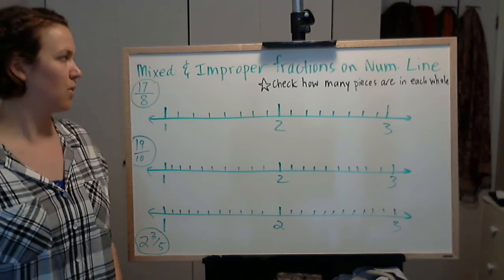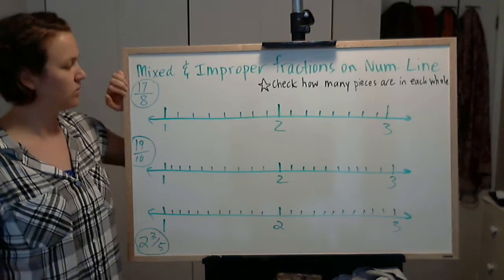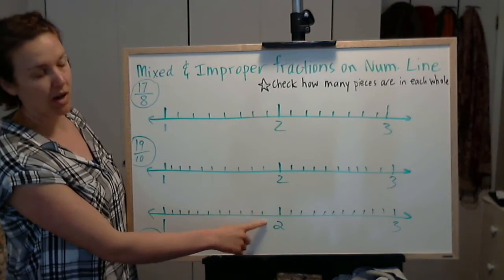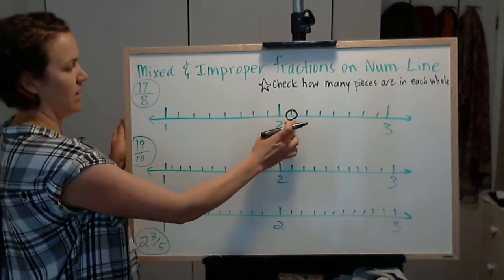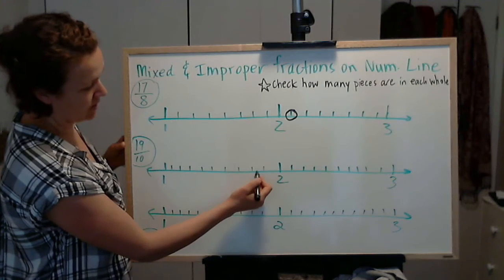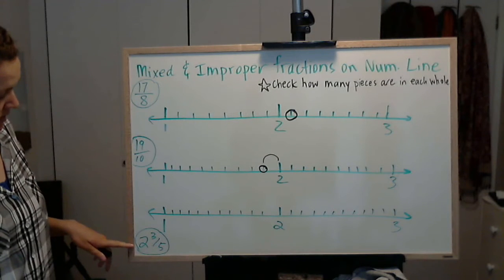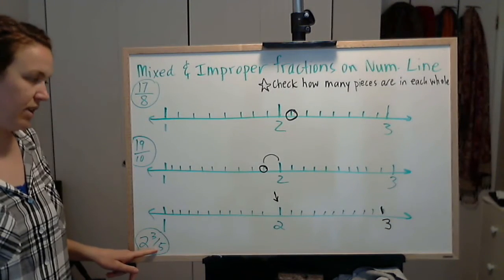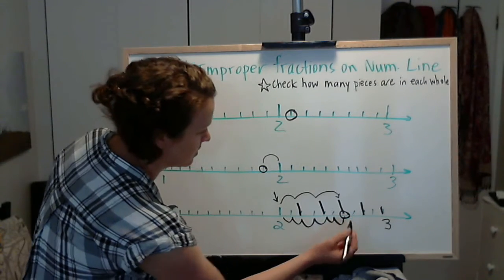Convert Mixed and improper fractions on a number line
Make sure to check how many segments are in each line.